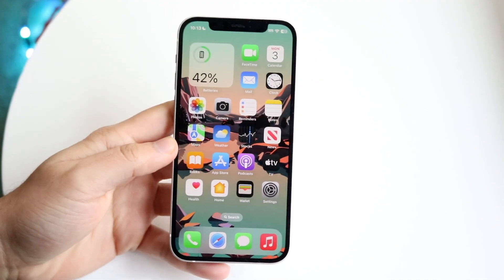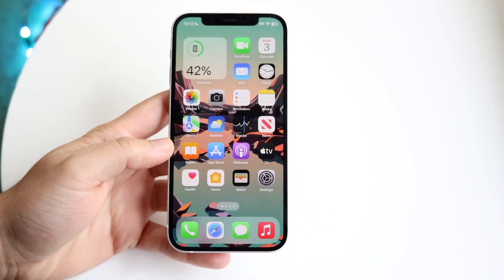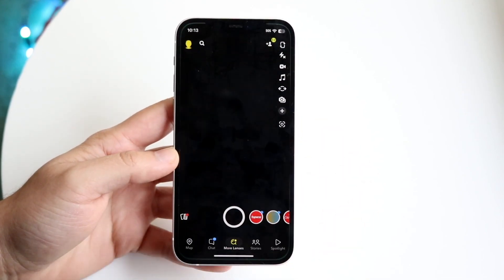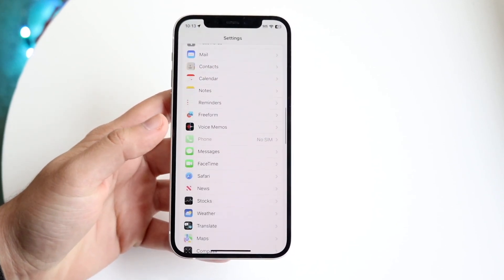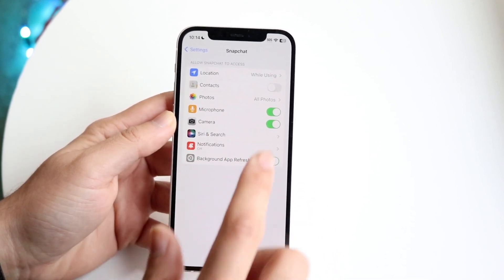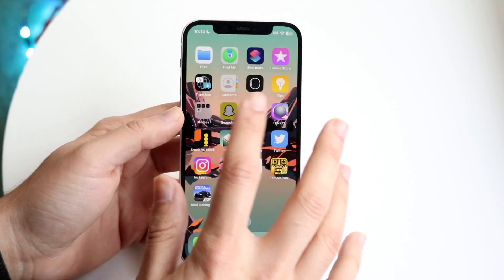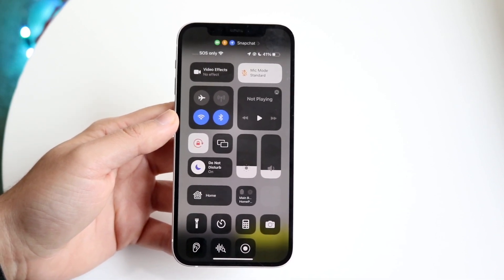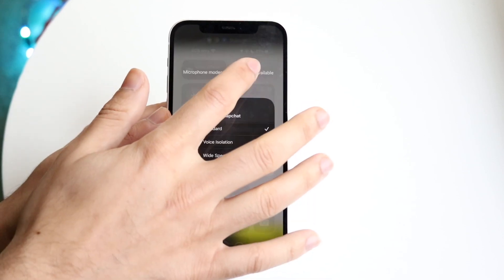How To FIX Microphone Not Working On iPhone! (2023)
Here is exactly How To FIX Microphone Not Working On iPhone! (2023)